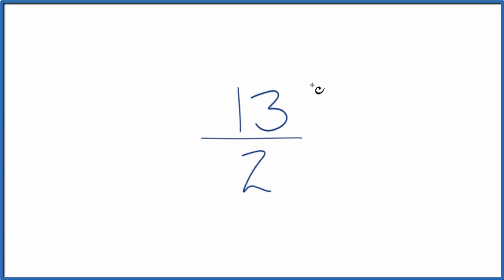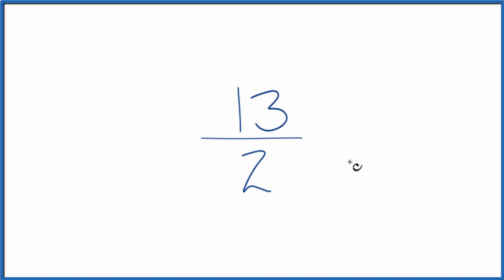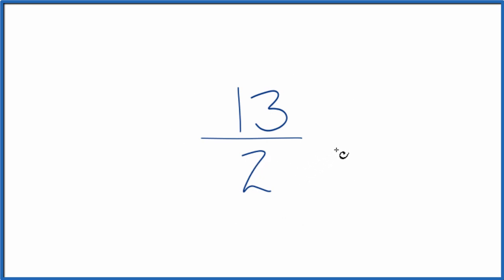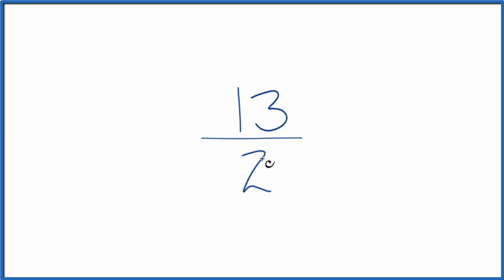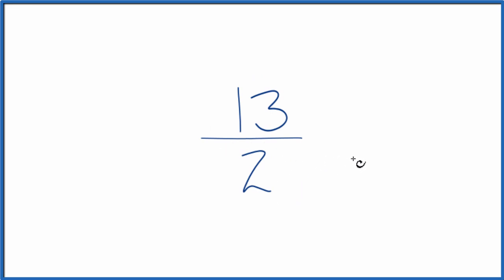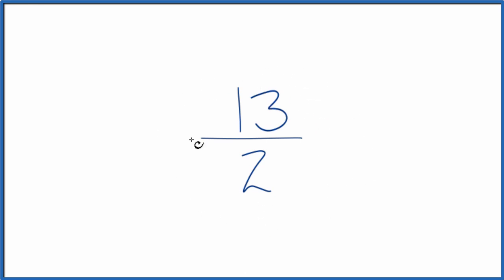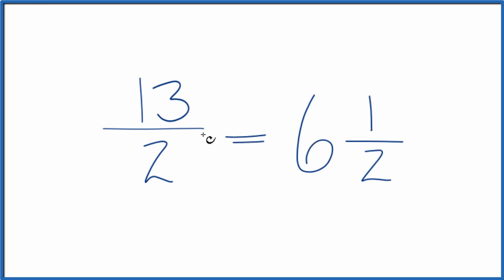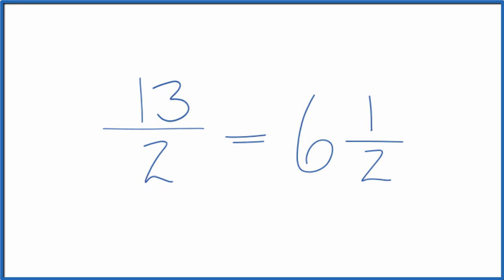How to Simplify the Fraction 13/2 (and as a Mixed Fraction)